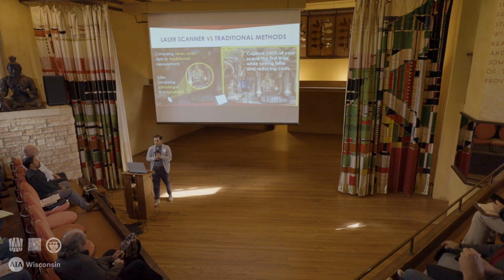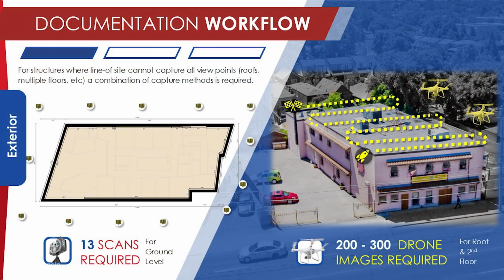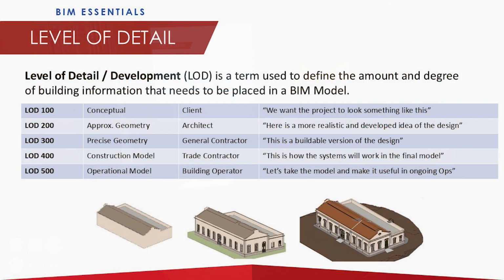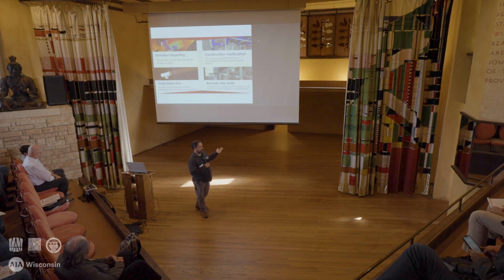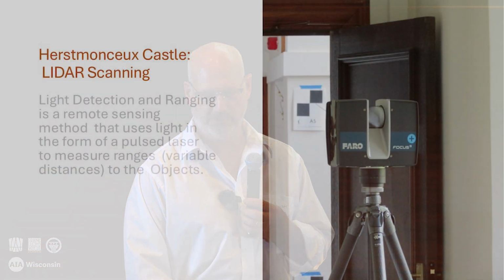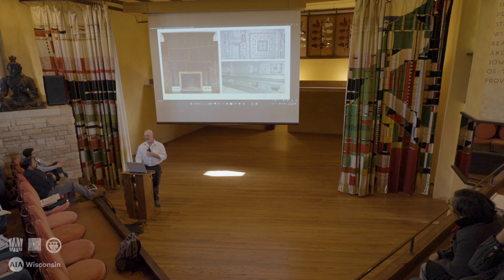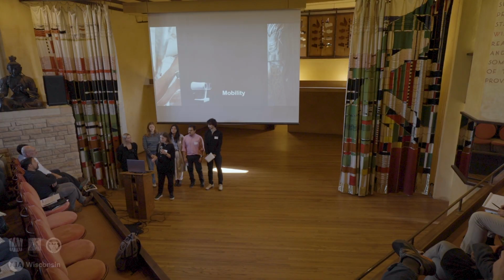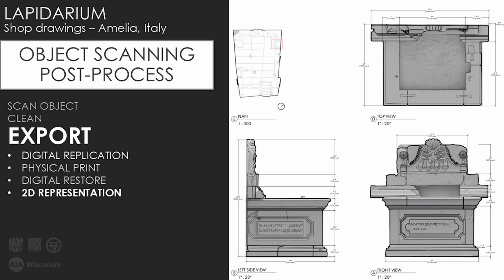Saving WI Sacred Places - CEU 2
This portion of the 2-day workshop at Taliesin will be about the most advance tools in building documentation. The first part will focus on photography, droning, and videography. The second part will focus on building laser scanning with the FARO Laser Scanner. The third part will be about the LEO object scanner.

Learning Objective 1: Learn about National Park Service standards for proper drawings, photographs, and videos

Learning Objective 2: Better understanding of laser scanners and their use in the future for building documentation

Learning Objective 3: Be part of a movement that helps heritage landmarks survive with quick and accurate tools

Learning Objective 4: Network with experts throughout the industry involved in building documentation